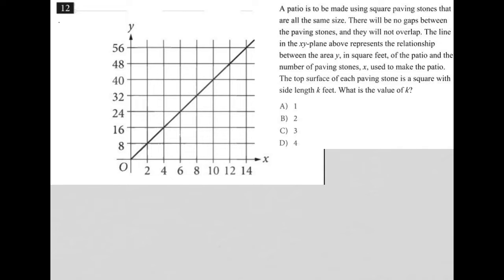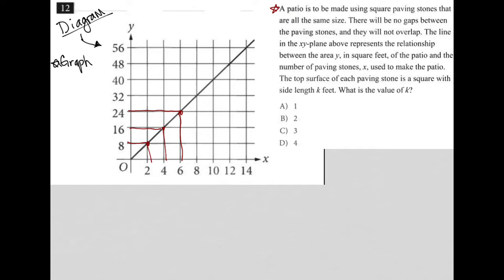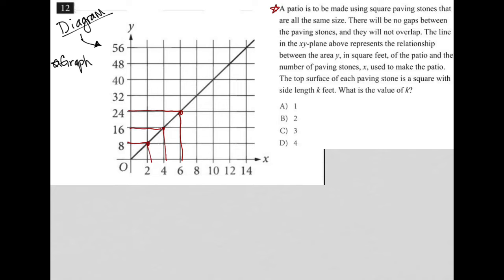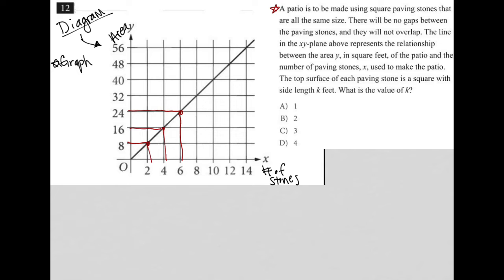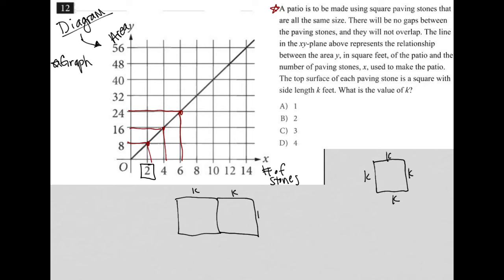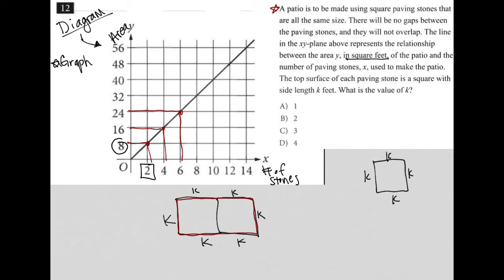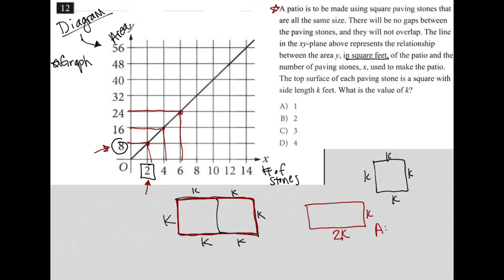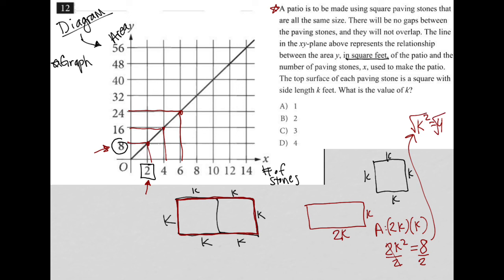A patio is to be made using square paving stones that are all the same size. There will be no gaps..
October 2021 SAT QAS Section 3 Question 12:

A patio is to be made using square paving stones that are all the same size. There will be no gaps between the paving stones, and they will not overlap. The line in the xy-plane above represents the relationship between the area y, in square feet, of the patio and the number of paving stones, x, used to make the patio.  The top surface of each paving stone is a square with side length k feet. What is the value of k?